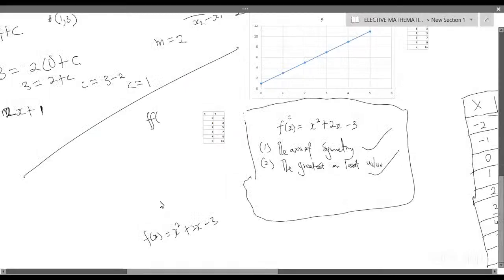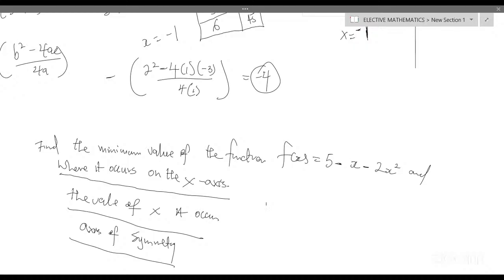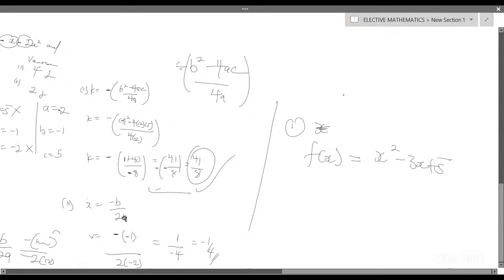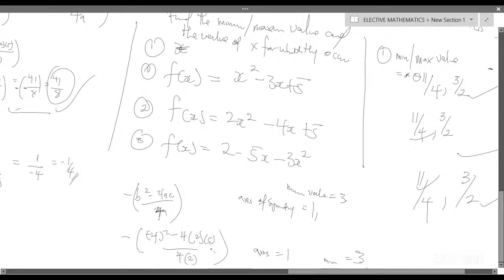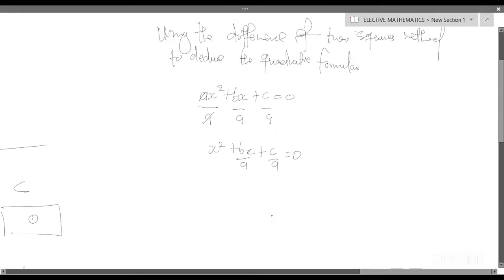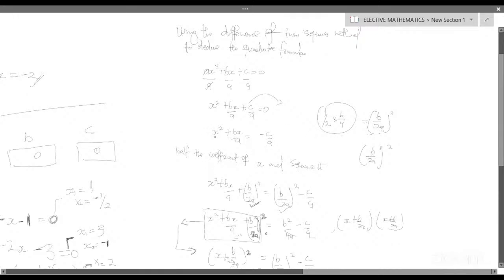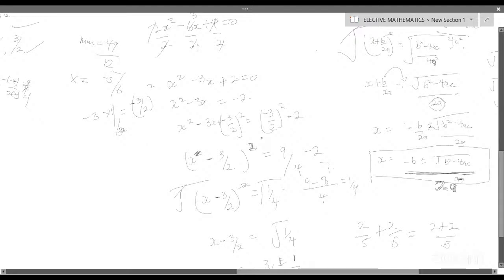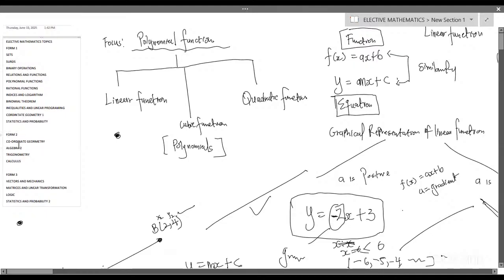GH ADESUA Option A